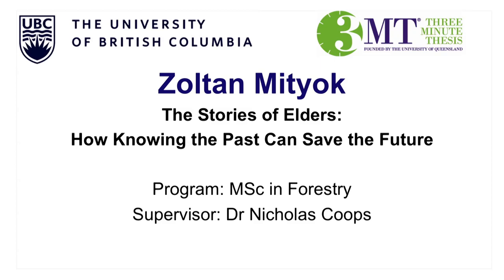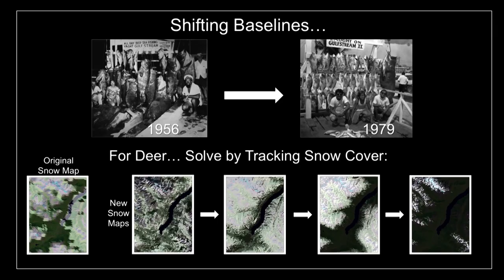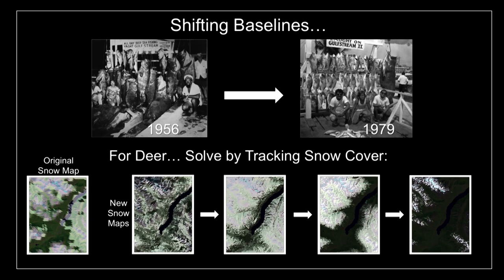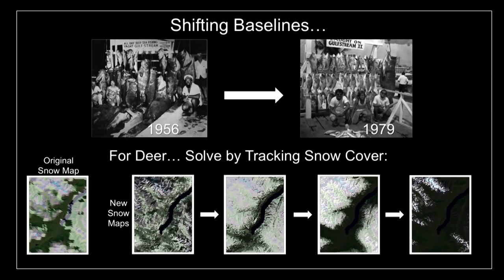The Stories of Elders - Three Minute Thesis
Forestry MSc student, Zoltan Mityok, presents how knowing the past can save the future. Learn more about the UBC Three Minute Thesis